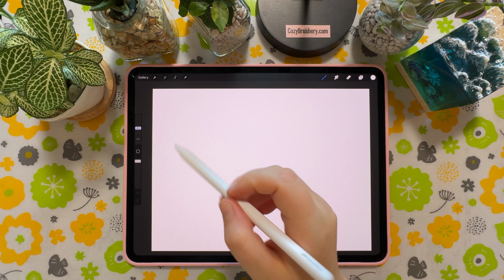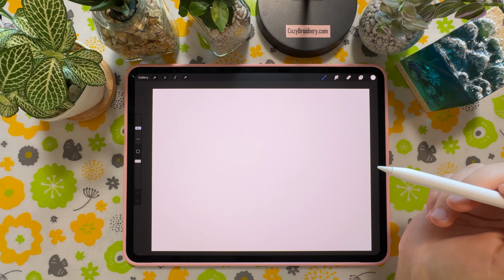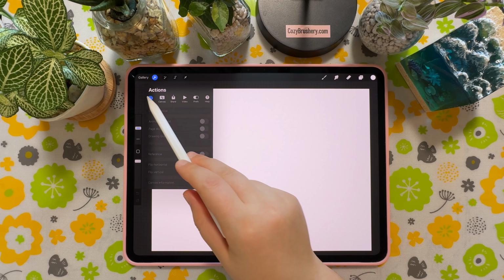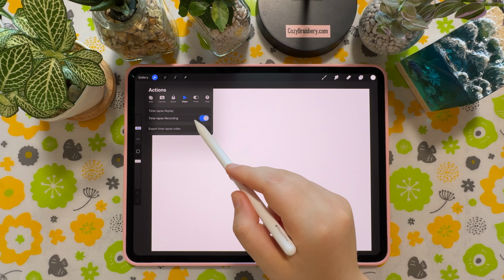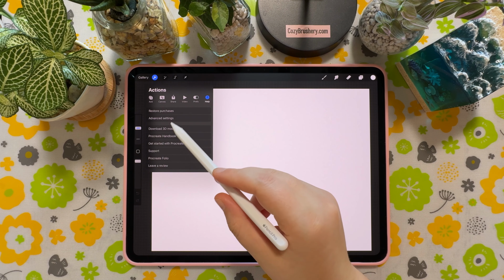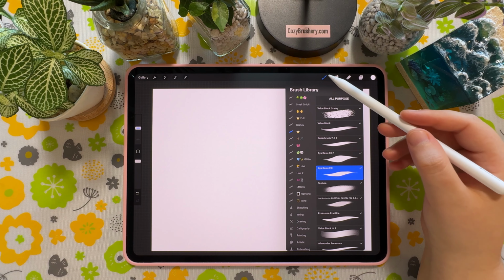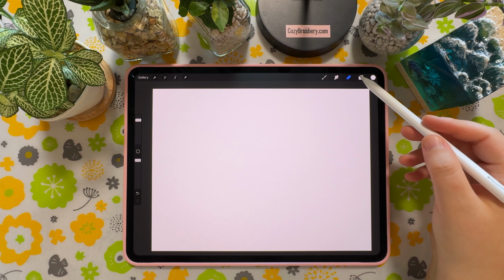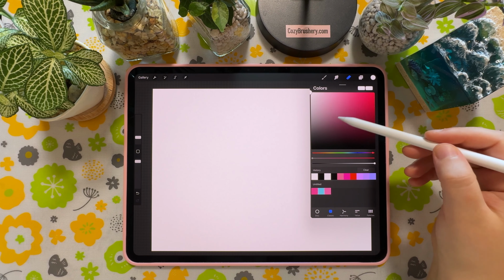Procreate Beginner Basics Part 2: The Procreate Workspace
The Procreate workspace is split in 3 menus. One menu has all the settings, the effects and the selection tools. The next menu is the brush, smudge, eraser, layer and color menu. The third menu gives you more brush control.

Find free brushes and more exclusive tutorials in the CozyBrushery App.